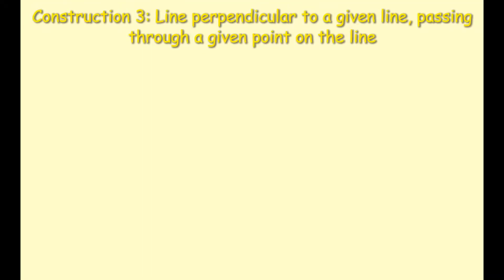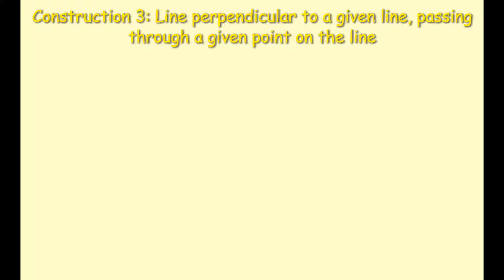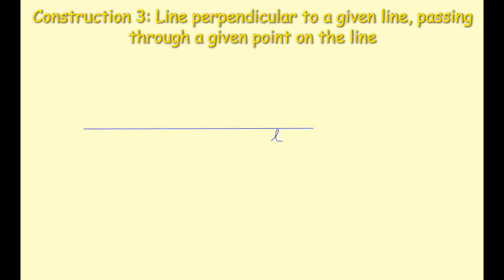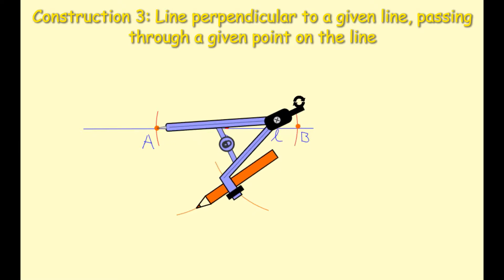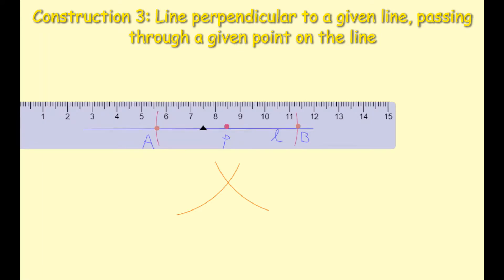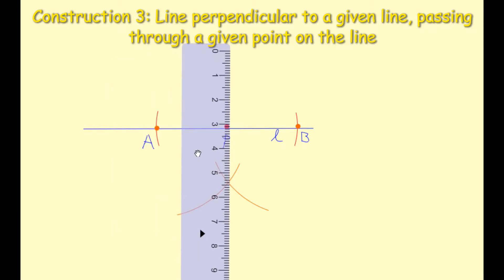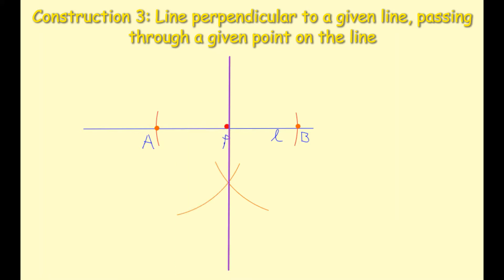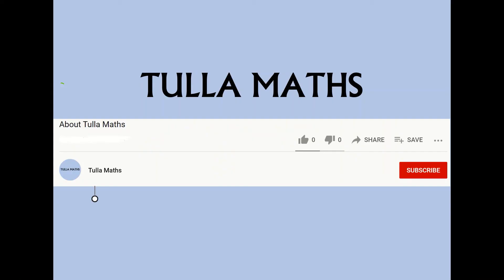Construction 3. Line perpendicular to a given line l, passing through a given point not on l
@MathsTulla. Construction 3. How to construct a line perpendicular to a given line l, passing through a given point not on l. Leaving Cert and Junior Cycle Geometry Maths.